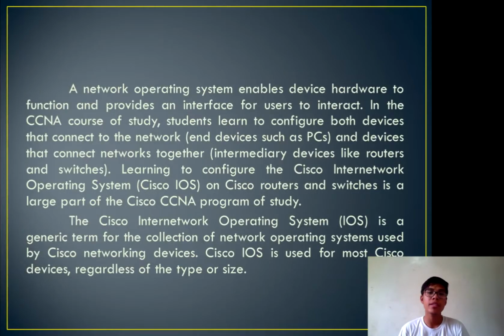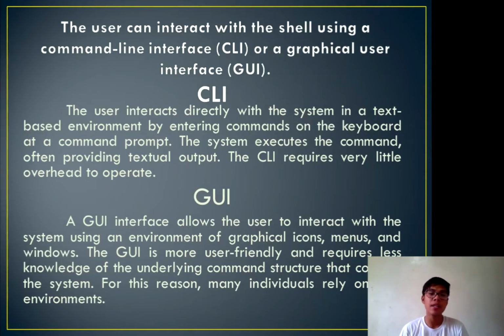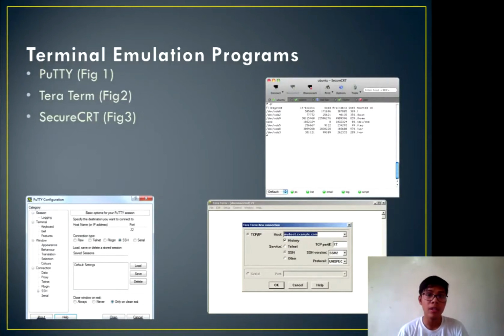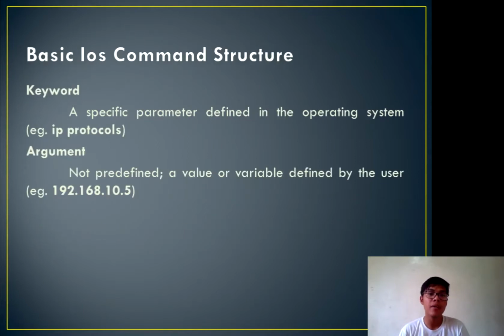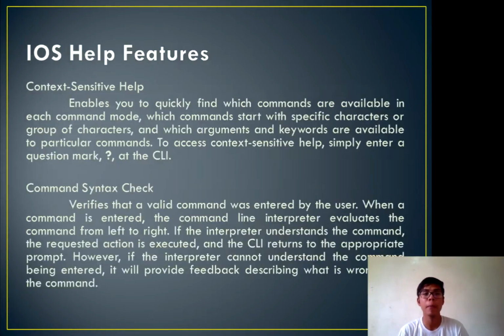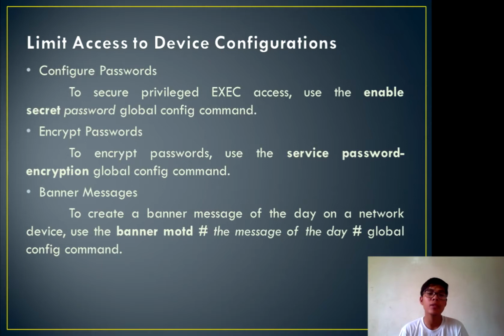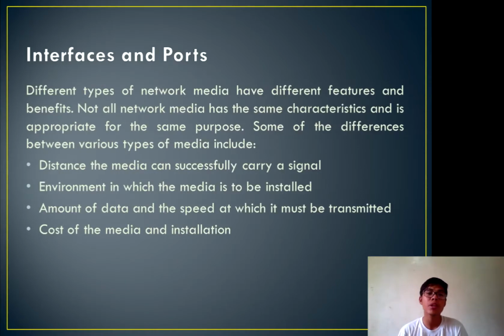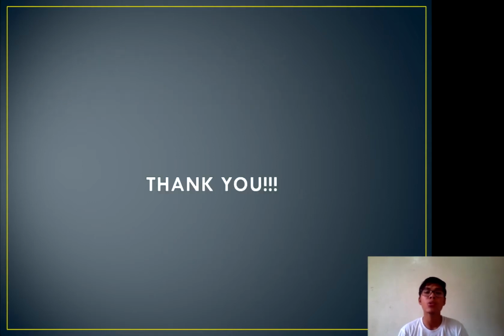CCNA Routing and Switching | Chapter 2 Summary